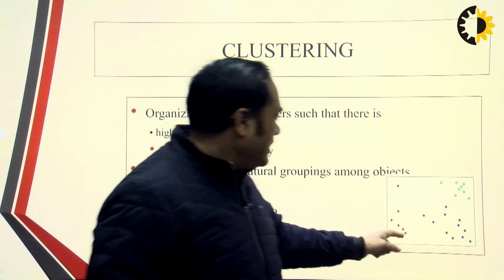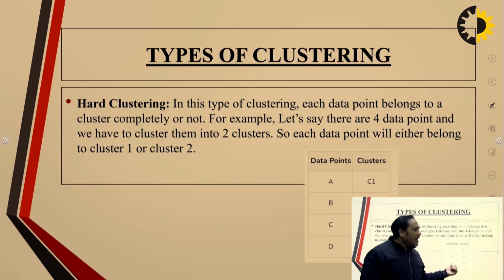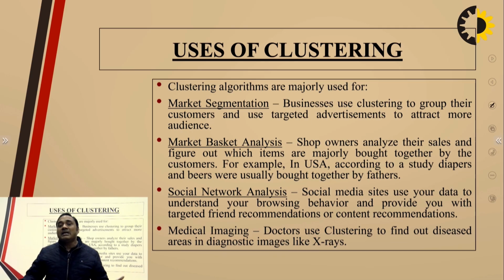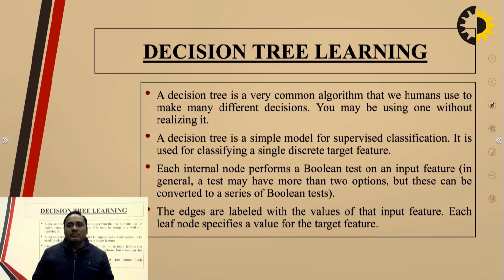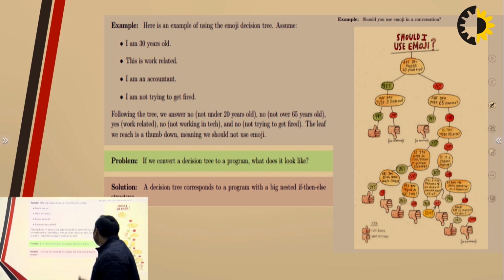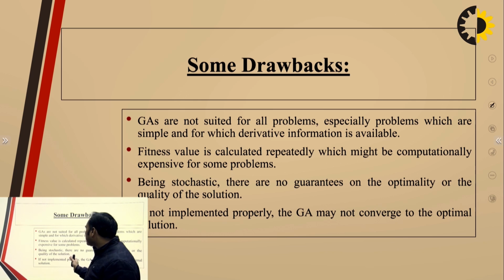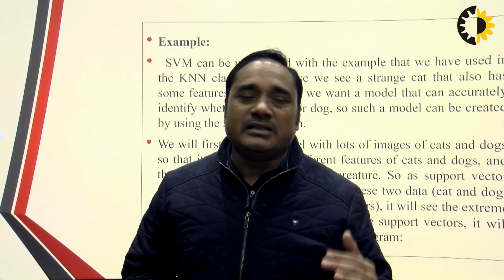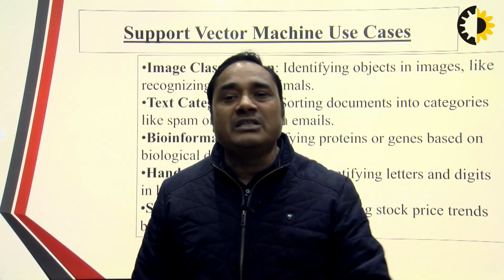CLUSTERING IN MACHINE LEARNING | MACHINE LEARNING TECHNIQUES | LECTURE 04 BY MR. PANCHAM SINGH |AKGE